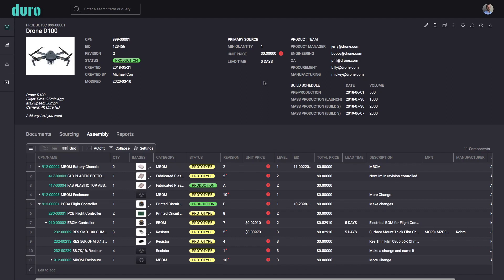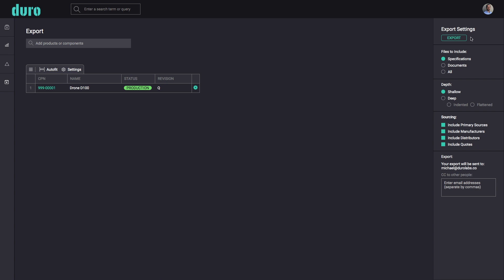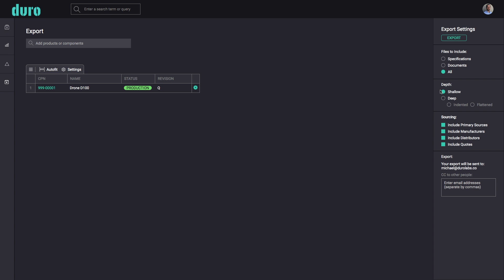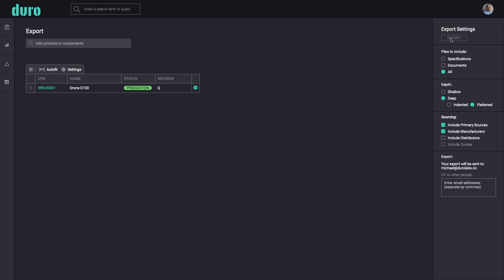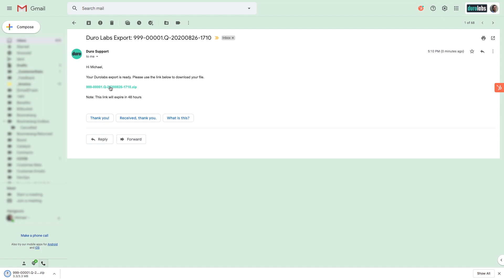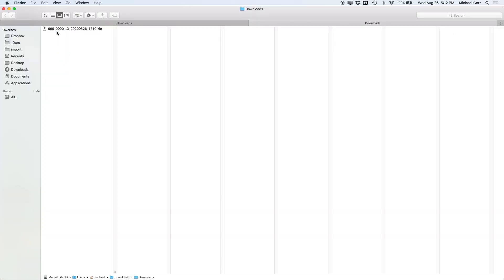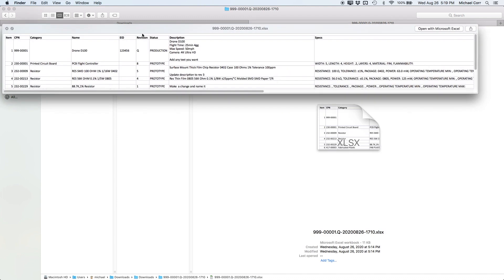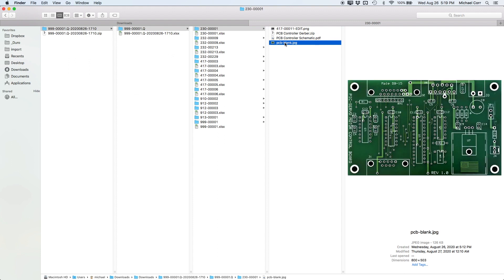Exporting BOMs and Documents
Duro's export wizard makes it easy for users to quickly share any selection of Products and Components with their colleagues and outside suppliers.

Users can customize exactly what data is included in the export package to restrict access for specific users such as 3rd party suppliers.

An email sent to all specified recipients includes a time-limited link to the autogenerated export package, mitigating the risk of outdated revisions being accessed at a later date.

Each export package is uniquely named with relevant CPN, Revision, and timestamp values, further mitigating the risk of the wrong files being used or reviewed.

All documents and production files such as PDFs, Gerbers and Step files are grouped into folders using their respective CPN values as names, for easy access.